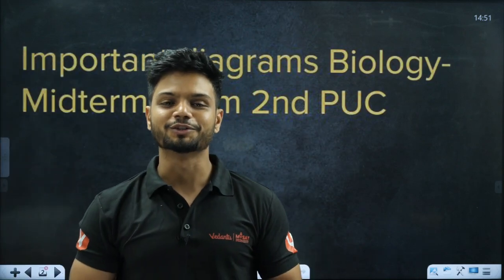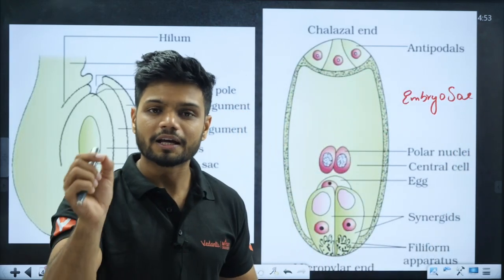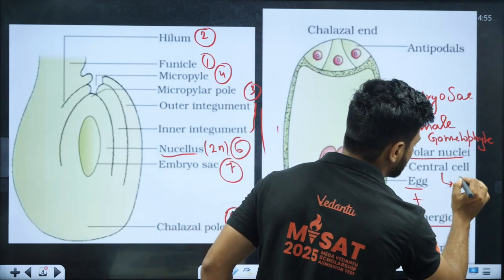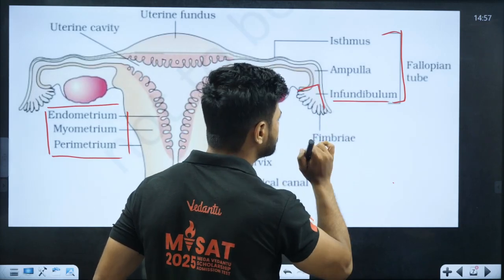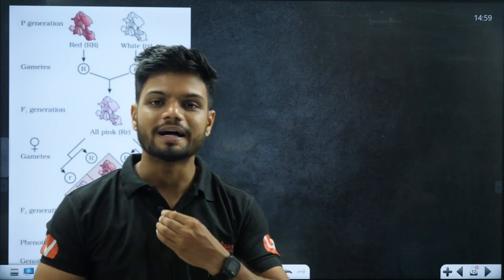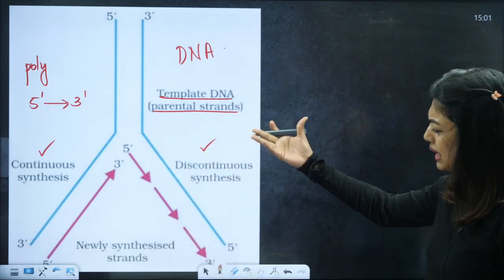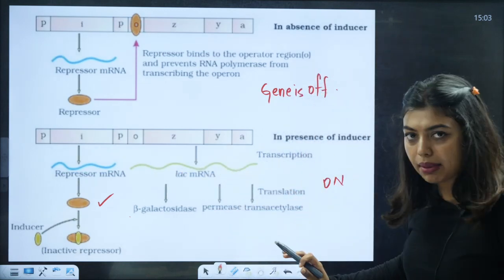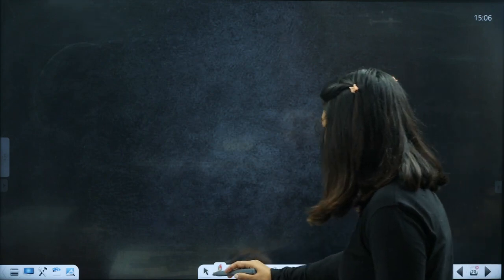Most Important Diagrams for Midterm Exam 2025 🧬 | 2nd PUC Biology | Basavaraj Sir & Gopika Ma’am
Notes PDF –
📢 Biology Midterm Exam 2025 Alert!
Basavaraj Sir & Gopika Ma’am are here with the Most Important Diagrams you must prepare to score full marks in your 2nd PUC Midterm Exam.

💡 What’s Inside:
✅ Chapter-wise important diagrams
✅ Labeling tips to score full marks
✅ Common mistakes to avoid
✅ Easy memory tricks for last-minute revision

🎯 Perfect for: 2nd PUC | KCET | NEET | Board Exam 2025

💥 Watch till the end to boost your Biology score like a pro!